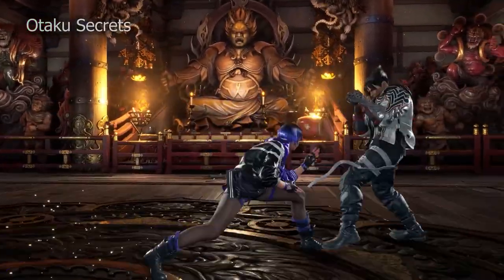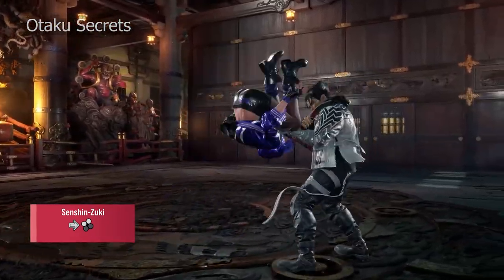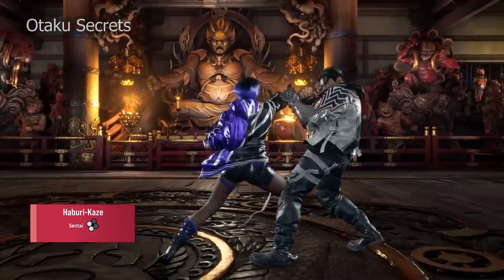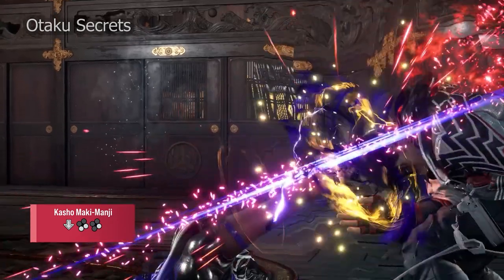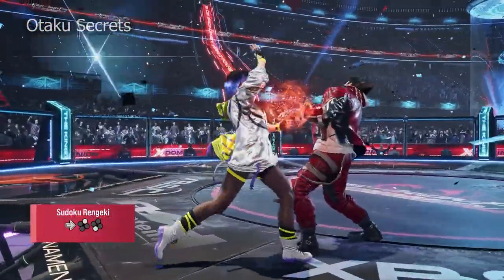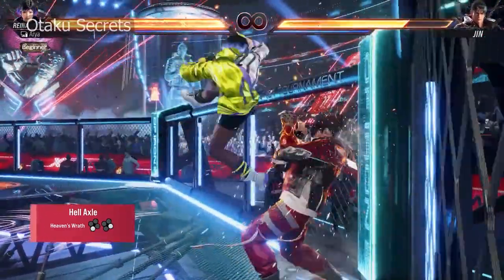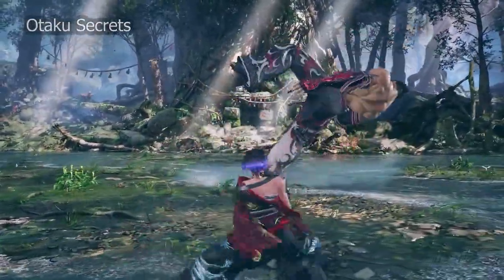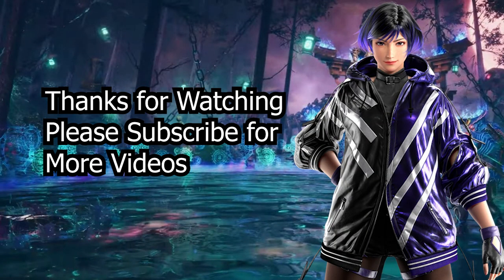Reina Essential & Summary Guide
Tekken 8 Reina Essential Guide
Tekken 8 Reina Summary Guide